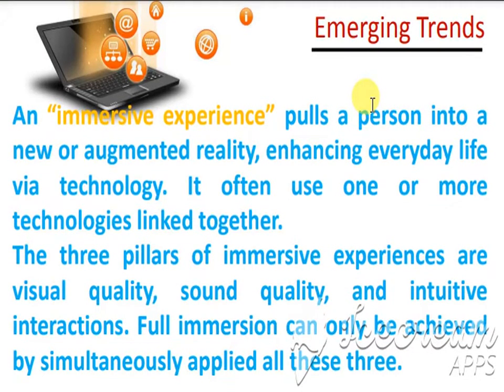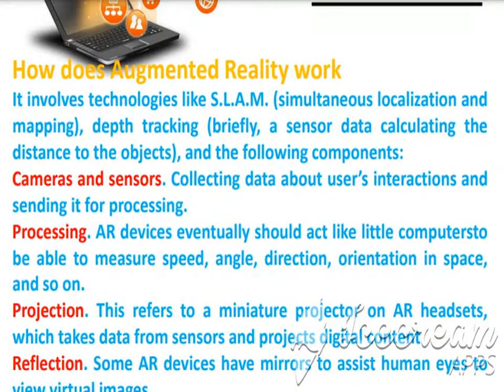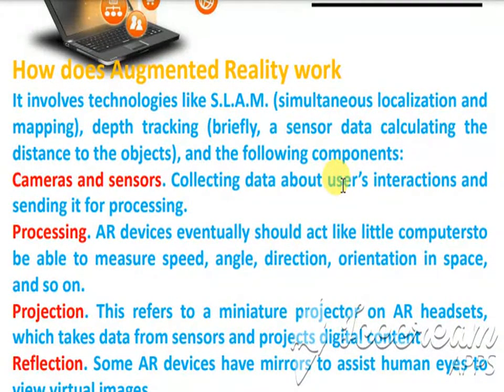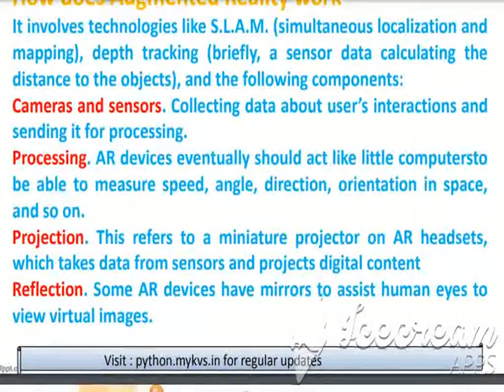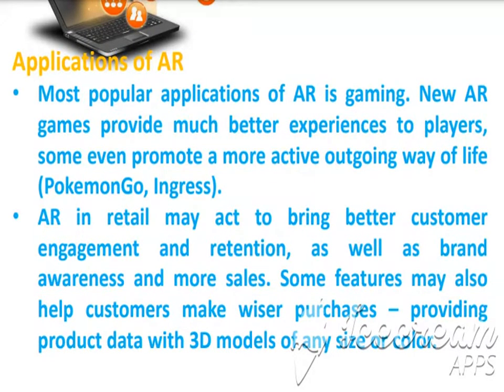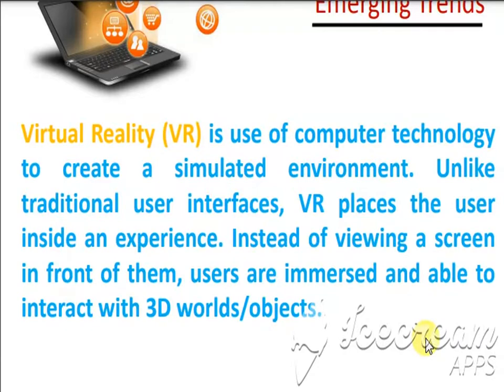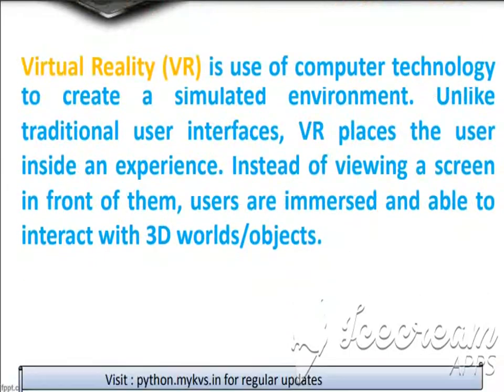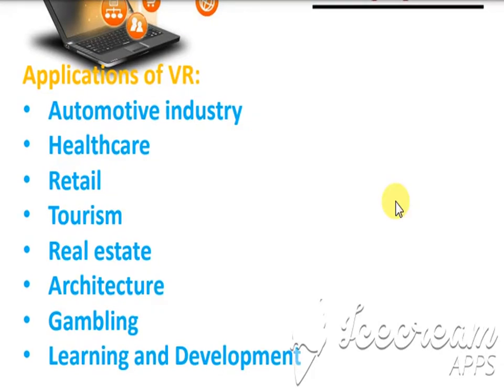Emerging Trends 2